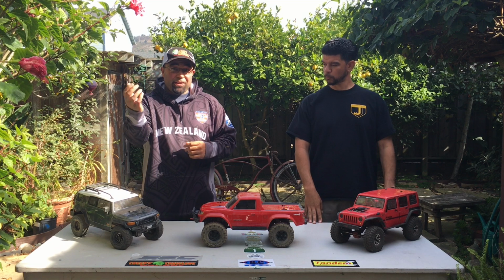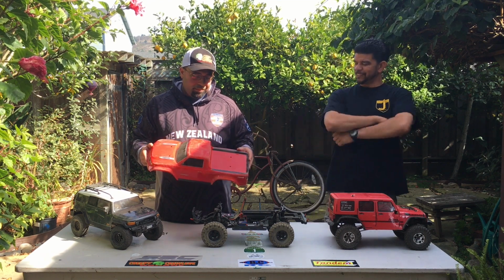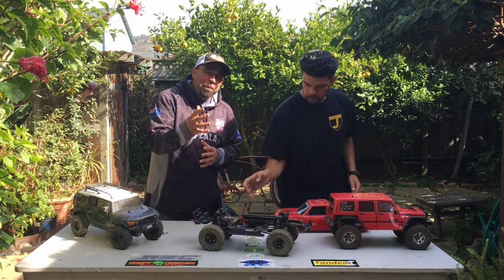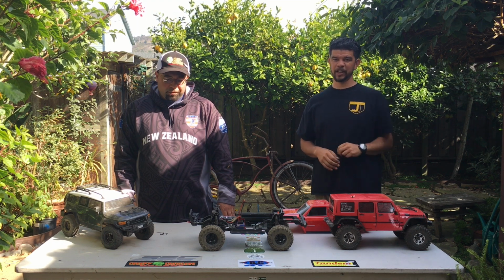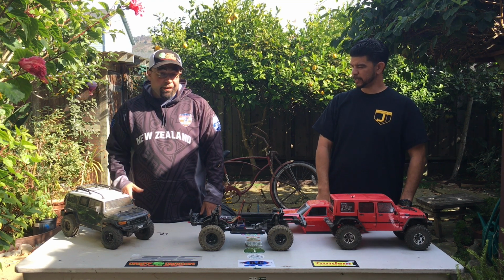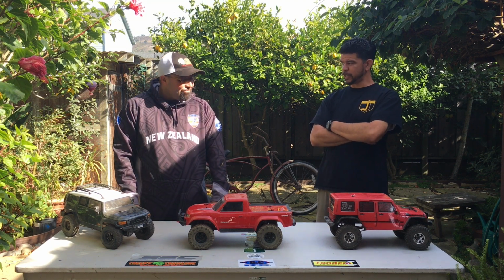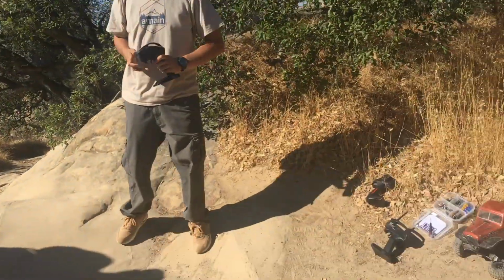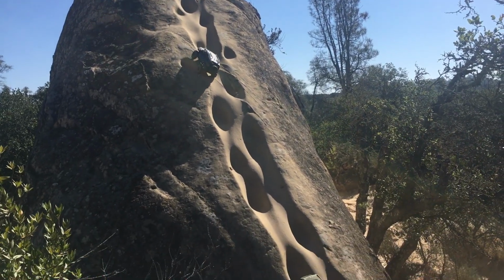Traxxas TRX4 Sport Review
This video is about Traxxas TRX4 Sport Review

This is the first part of the test drive done at the San Francisco Cliff House

And mount Diablo

This was by far one of the funniest test drives, we got to crawl and hanged with Denny and Smoke Dog. That crawl turned into three new members of the Off1crawlers
Denny, Smoke Dog and Taco. Richie from Driftomaniac came as well and had a blast. Check out our brothers channel he is truly having fun in this hobbie.

Last but never least shot out to our childhood friend Miguel for coming out and enjoying a day of crawling with us